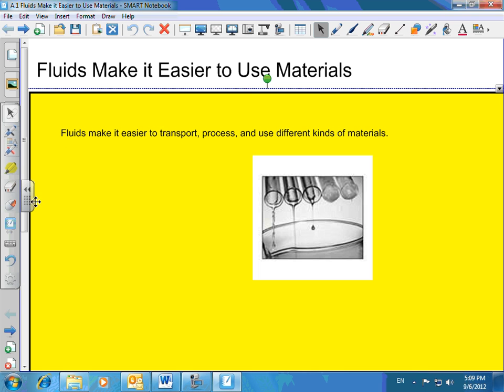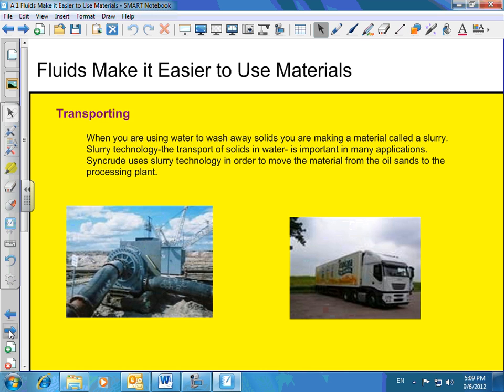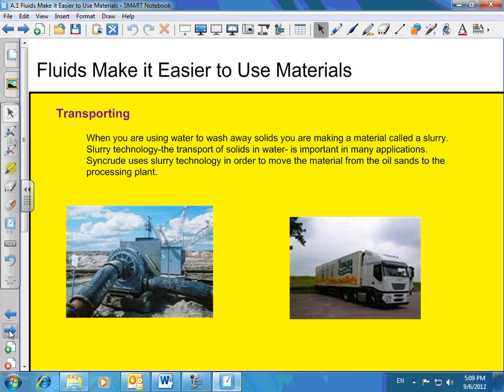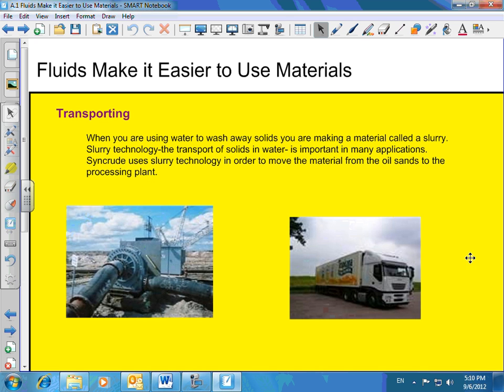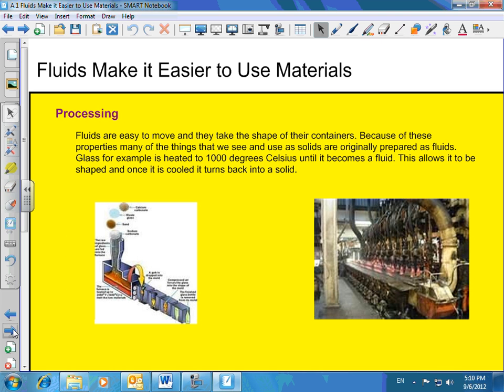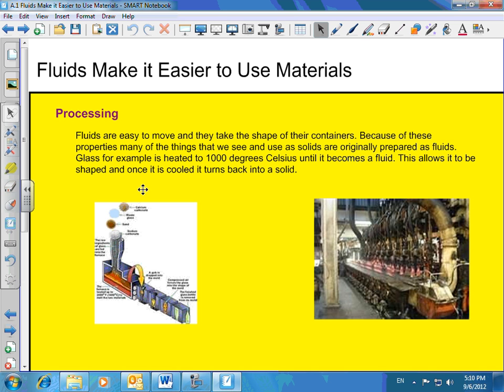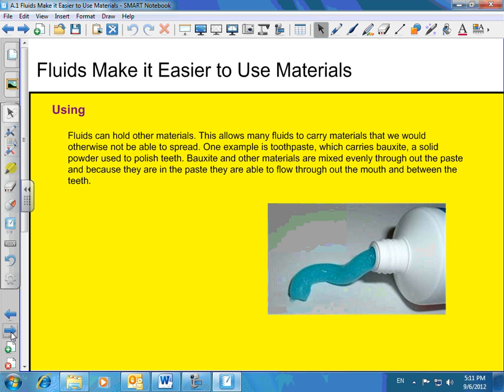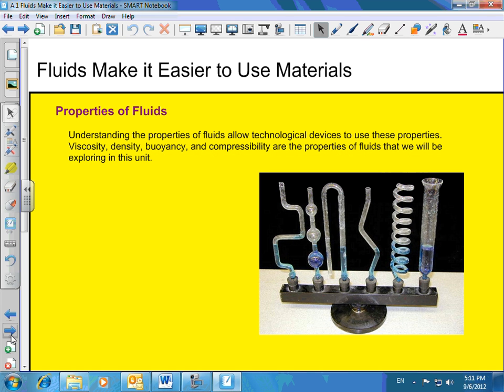Science 8 A.1 Fluids Make it Easier to use Materials